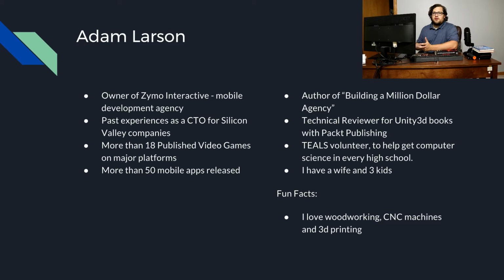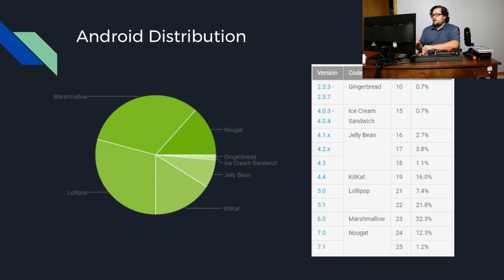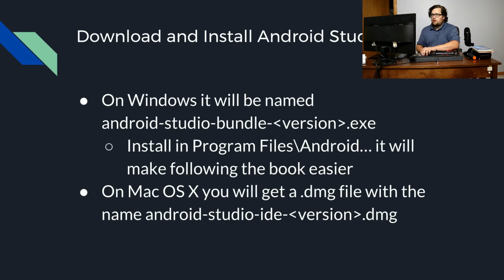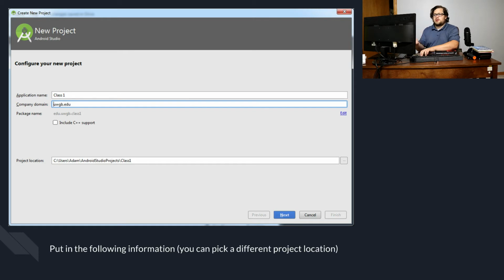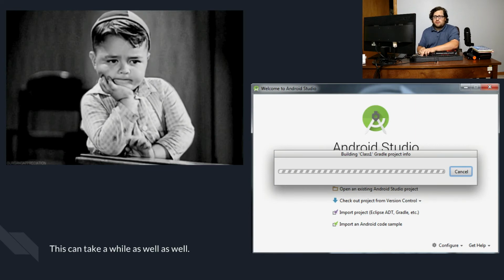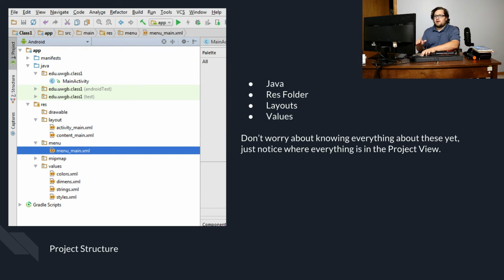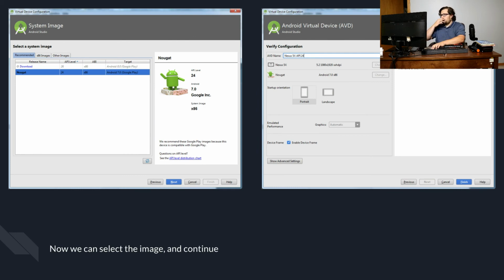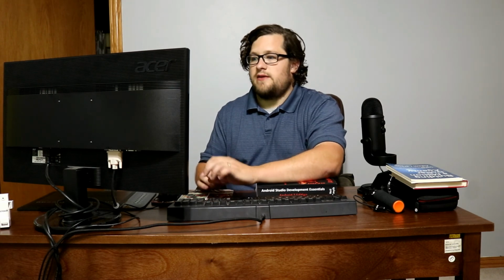GETTING STARTED WITH ANDROID STUDIO - PART 1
Throughout this series we will create a full featured app. This Part talks about setting up and running your first app on the emulator.